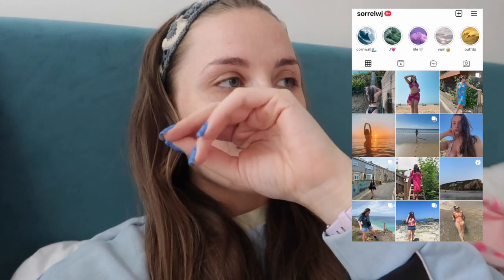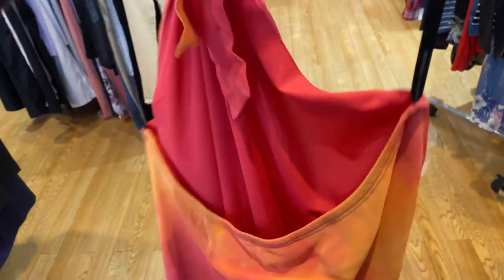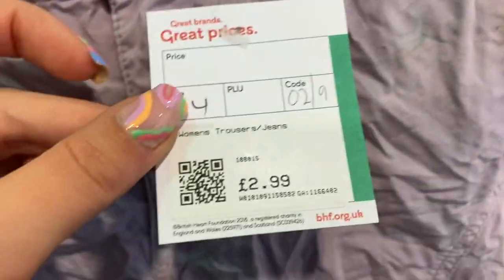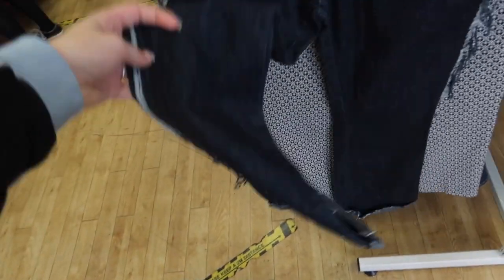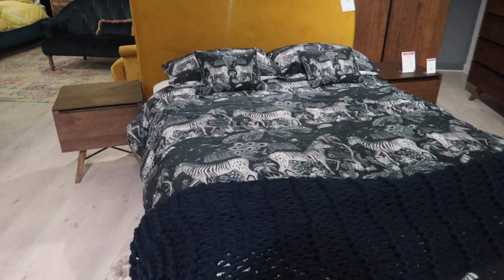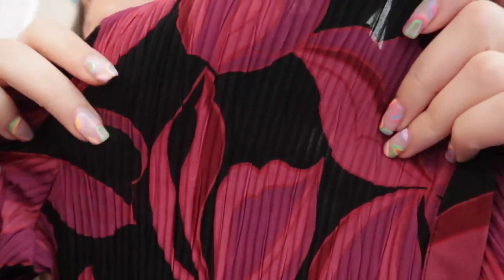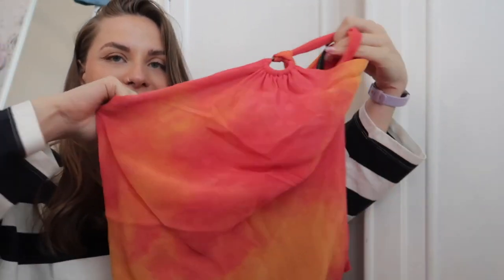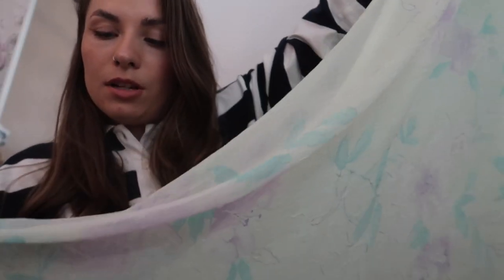Come THRIFTING with me & haul | UK charity shops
hey darlings

I'm back with a come thrifting with me & a haul at the end, going to the charity shops is one of my fav things to do & I hadn't brought you along on one in a while! I've got a few bits I've picked up here and there that I rlly wanna show you too at some point! ALSO sorry for that v abrupt ending

we had a quick stop in a furniture store too and the stuff was so good I just had to show you! It was called fishpools

Hope you enjoy thrift queens

sorrel xxx

subs: 2.98k